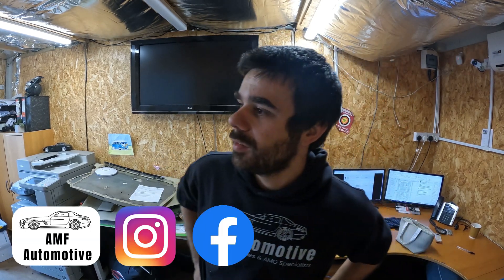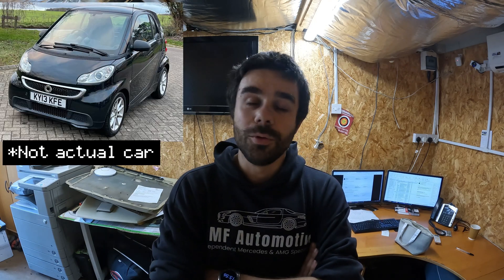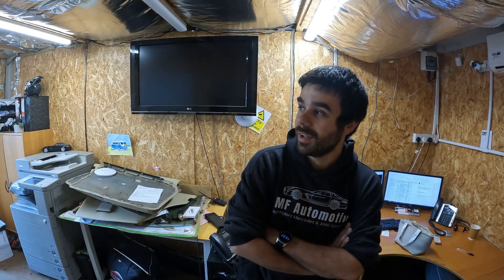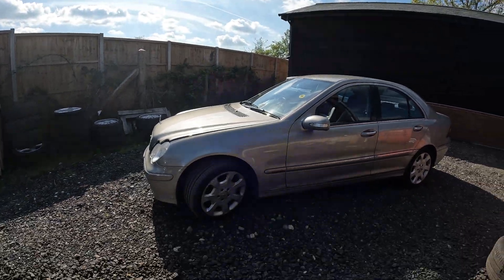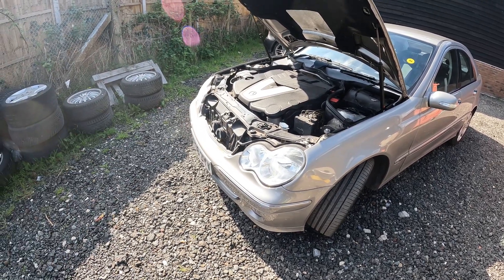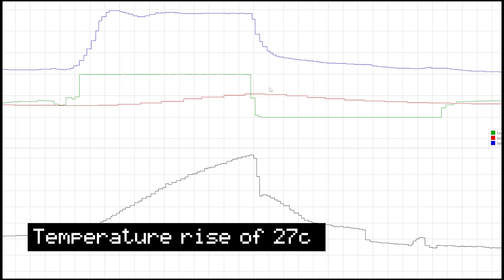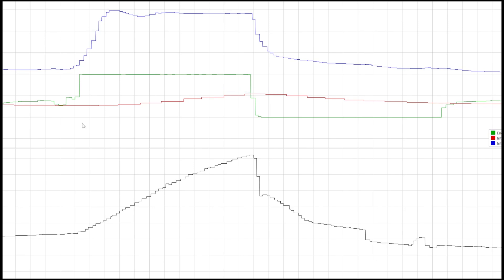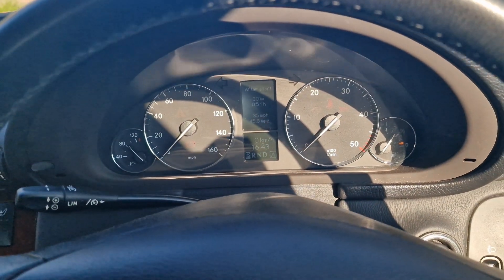Tuning our OM642 C320 CDI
A brief set of videos for a set of modifications for our C320 CDI. It should give a good illustration of our process, and what is available for these via us. In the first episode, we do some datalogging for stock numbers and identify how well the stock IC cools on a normal pull. We can then use this data to confirm how effective the new intercooler is before we start doing other bits.